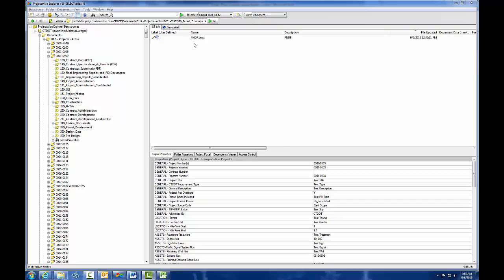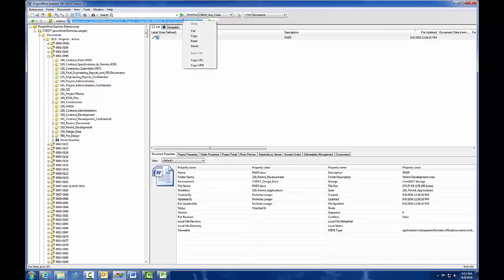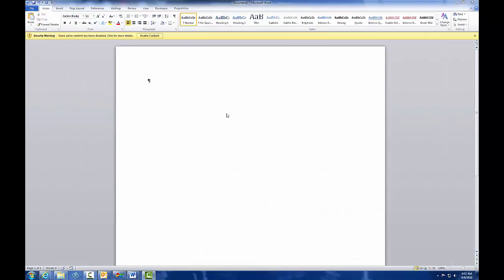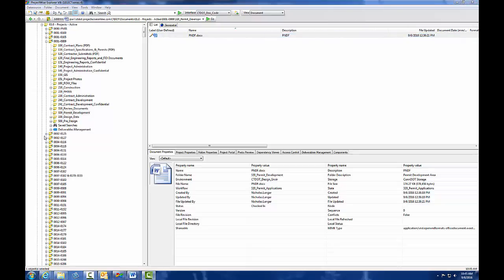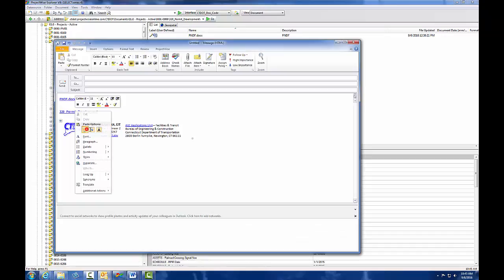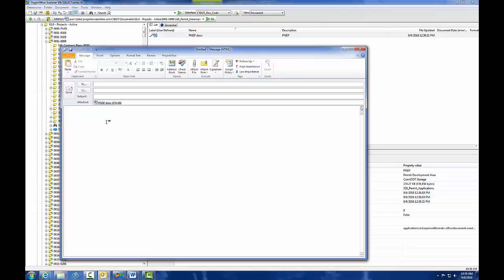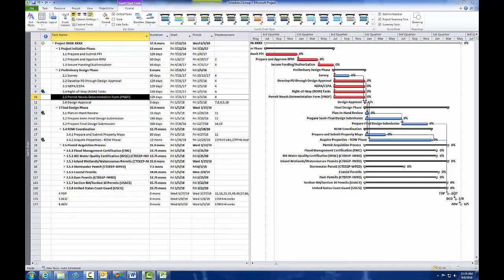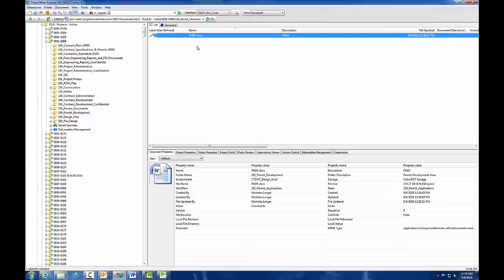CTDOT AEC Applications MS Project Video 12 Hyperlinking Task Deliverables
This video presents how to hyperlink task deliverables to your project schedule.